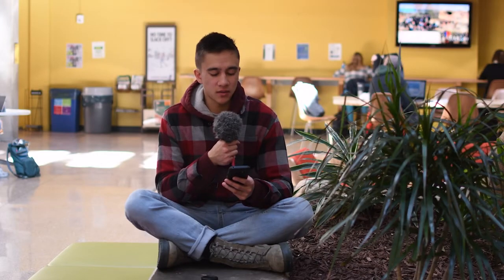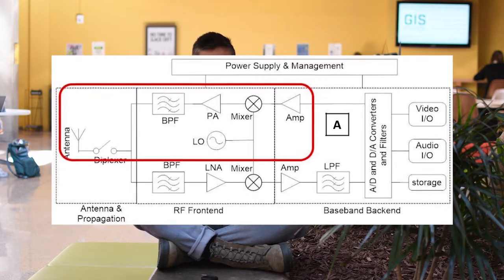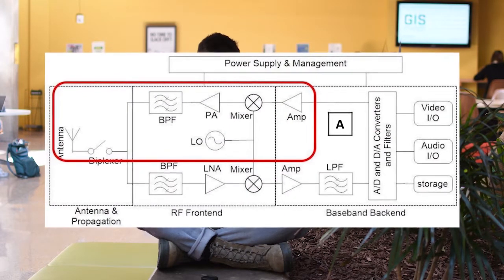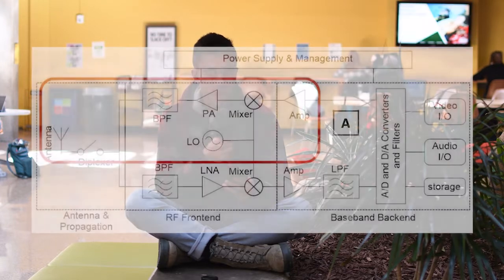Electrical Engineering CSU: Transmitter/Receiver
This was a video required for ECE312 (Linear Systems 2), ECE332 (Microelectronics 2), and ECE342 (Electromagnetics 2) classes at Colorado State University.  I only filmed for the assignment.

The basic idea is unifying linear systems created by antenna pickup and modulated, attenuated, band-selected, and filtered by various AC microelectronics.  One specific focus was the resonant electromagnetic tank circuit comprised of a capacitor which stores electric energy and an inductor which stores magnetic energy.